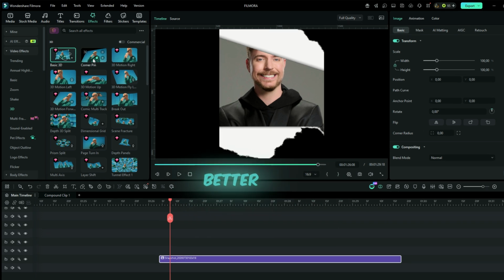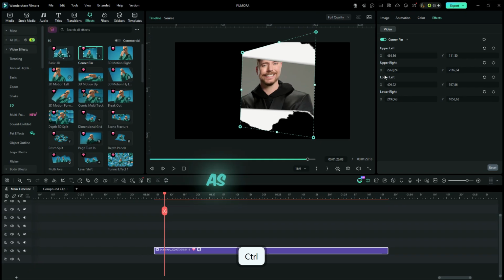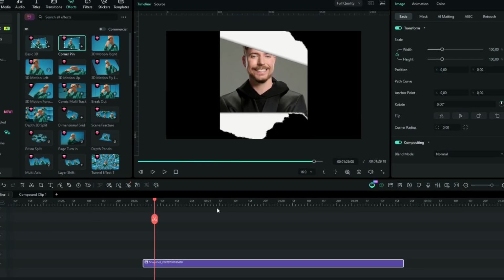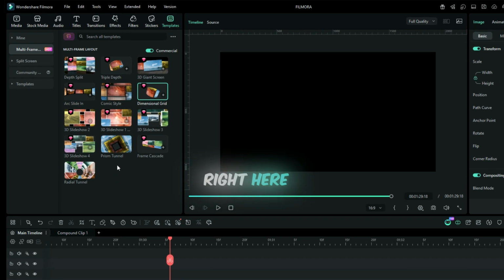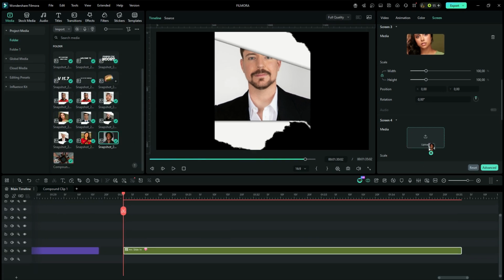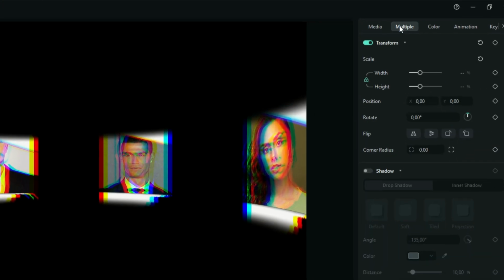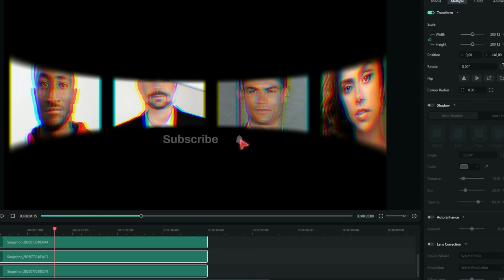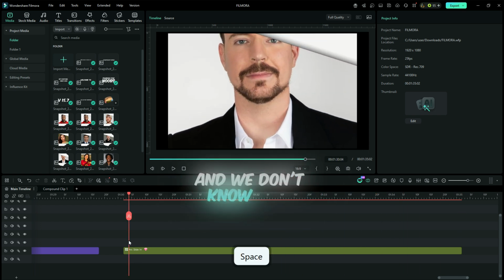Filmora 15 3D Camera Efforts | Filmora 15.7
hey fellow editors, Filmora 15 is here! Lets check out all new features to see if they're good or not. Want to take your video editing to the next level?  check out more tutorials on this channel.

 filmora 15 3d camera feature

📌 What you'll learn:
1. Top 10 Most Requested Features in Filmora 15
2. All Filmora 15 New features
3. Pen tool feature
4. more features about filmora 15